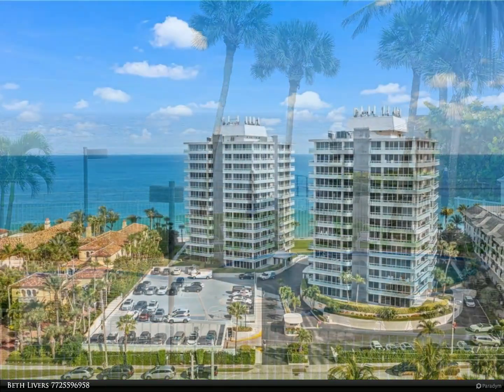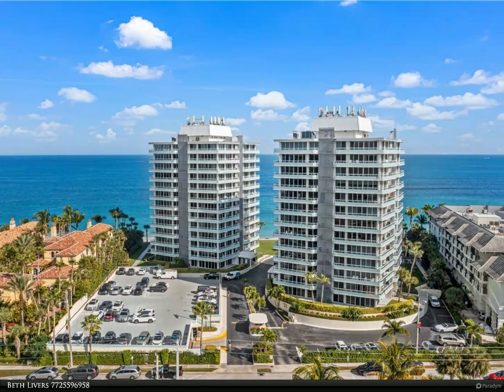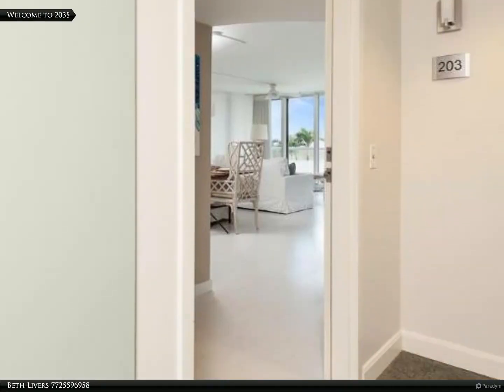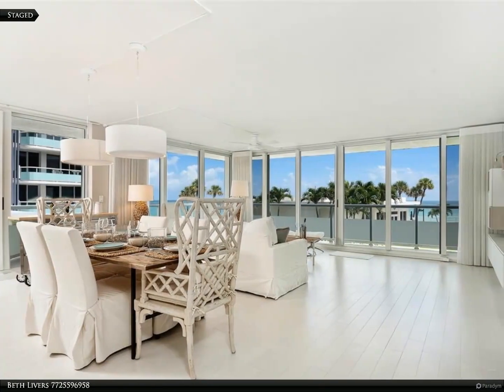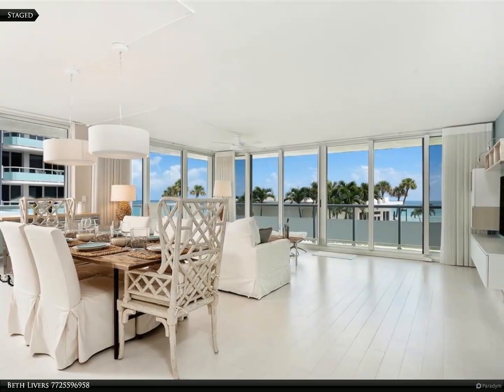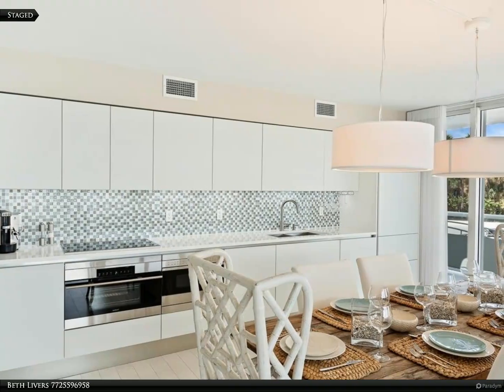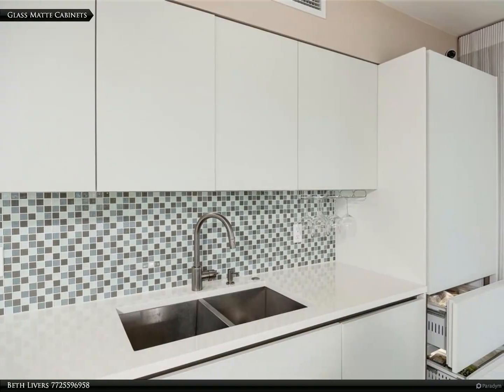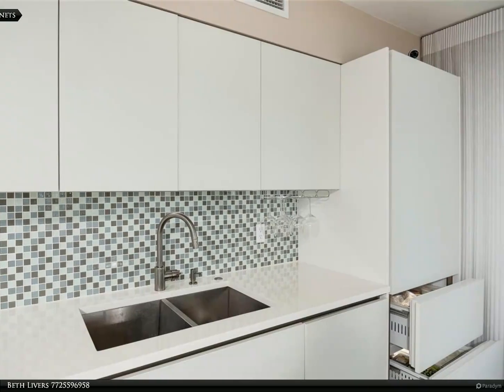Berkshire Hathaway HomeServices Florida Realty - 3554 Ocean Drive 203S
DIRECT OCEANFRONT! Step into a world of tranquility with its unique, light-filled, open floor plan. The kitchen seamlessly merges with the living area, inviting you to indulge in the breathtaking ocean views. Every detail is meticulously crafted with high-end finishes. Glass Matte kitchen cabinets, Lauzon hardwood flooring, custom built-ins, remote Hunter Douglas Luminettes. must see. Floor-to-ceiling impact sliding doors beckon you to step onto the expansive wrap-around balcony. Private beach access just steps away. Walk to all your favorite shops and restaurants.

2 full bath

Beth Livers
Berkshire Hathaway HomeServices Florida Realty